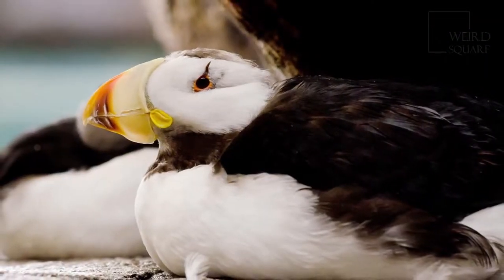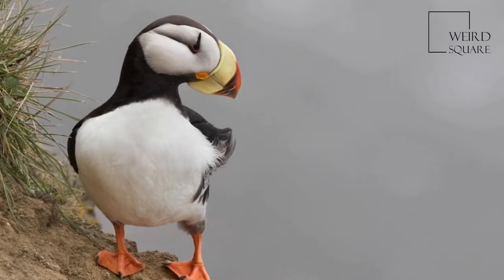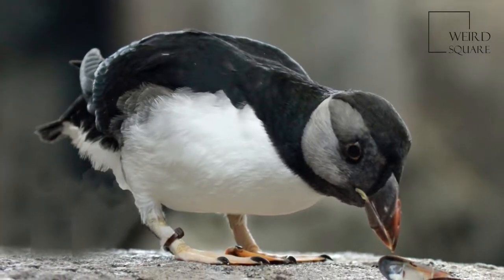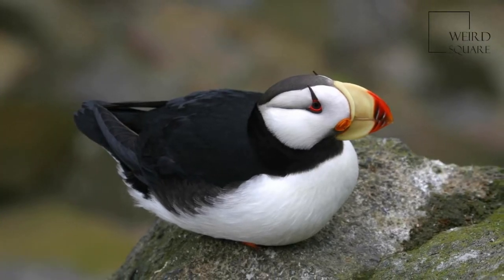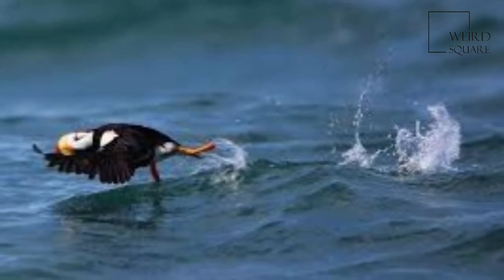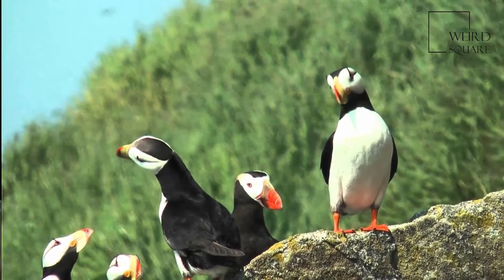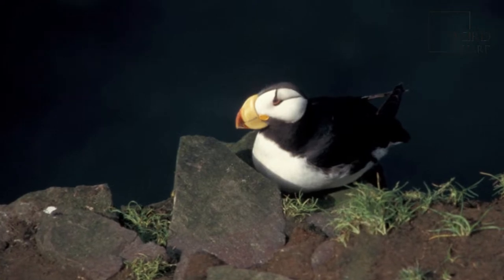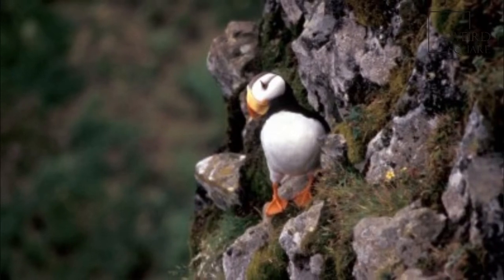Interesting facts about horned puffin by weird square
The horned puffin  is an auk, similar in appearance to the Atlantic puffin. It is a pelagic seabird that feeds primarily by diving for fish. It nests in colonies, often with other auks.
The height of the adult bird is approximately 20 cm (8 in), the weight is approximately 500 g (18 oz), and the wingspan is approximately 58 cm (23 in). Horned puffins are monomorphic (the male and female exhibit the same plumage coloration). Sexually mature birds have a small fleshy black "horn" extending upwards from the eye, from which the animal derives its common name — the horned puffin. A dark eyestripe extends backwards from the eye towards the occiput. The cheeks are white, with a yellow fleshy spot at the base of the bill.
In summer (breeding) plumage, the outer keratinous layers of the bill — the rhamphotheca — grow in size and change to a bright yellow color at the base and dark orange at the tip. The size and color of the rhamphotheca helps to attract a mate. The brilliant outer layers of the rhamphotheca are shed in late summer. The face reverts to a gray and black color, with a smaller, less brilliantly colored bill, and the legs and feet fade to a pale fleshy color. This phase is referred to as eclipse plumage.
Like many other seabirds, the horned puffin is countershaded for camouflage against both aerial and undersea predators. The underparts (breast, throat, belly, flanks and vent) are white, while the upper parts (mantle, scapulars, coverts, primaries, tertials and rump) are black. The legs and feet are orange Animal planet | Discovery | Netflix | Documentary | Animal World